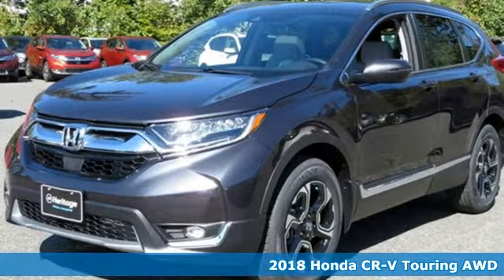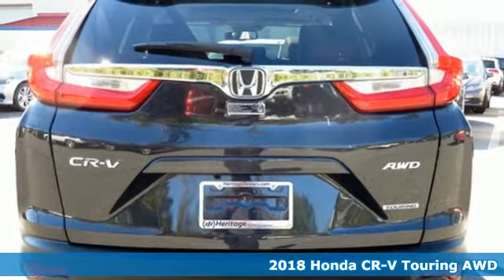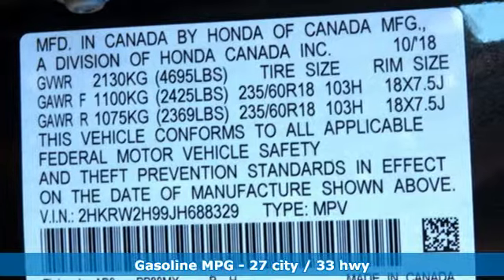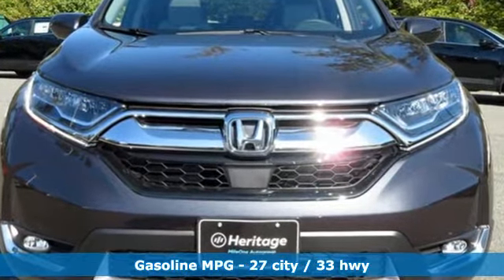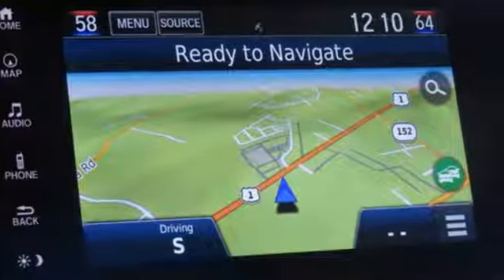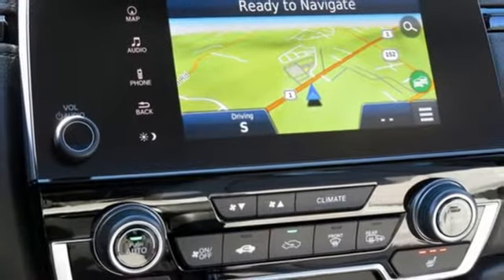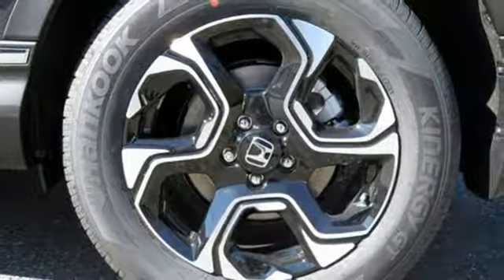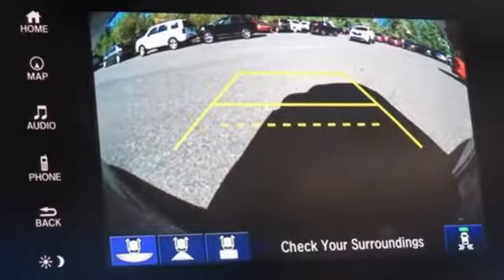2018 Honda CR-V Westminster MD Baltimore, MD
Year: 2018
Make: Honda
Model: CR-V
Trim: Touring
Engine: 1.5L I4 DOHC 16V
Transmission: CVT
Color: Gray
Stock #: M8688329
VIN: 2HKRW2H99JH688329

Address:
580 Baltimore Blvd